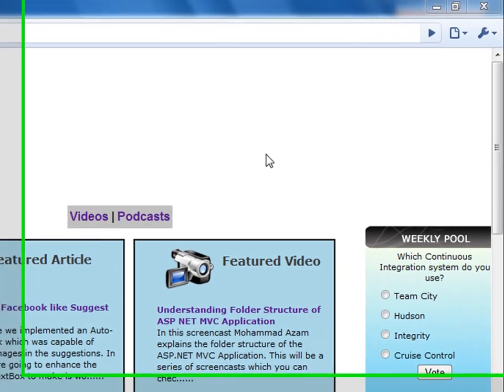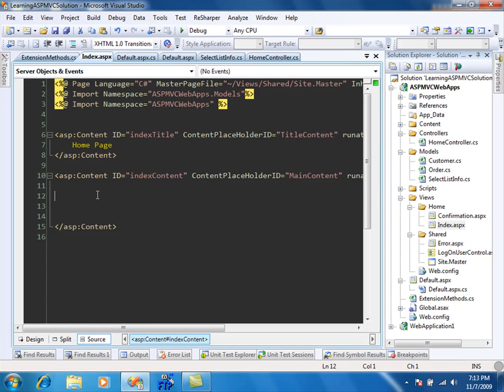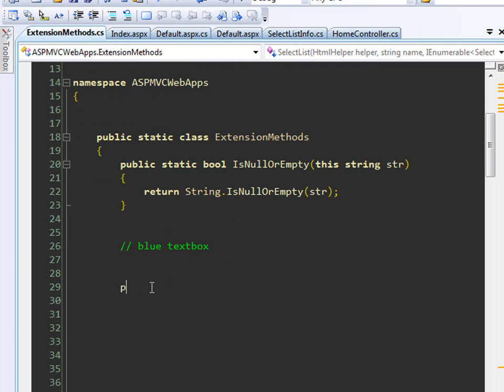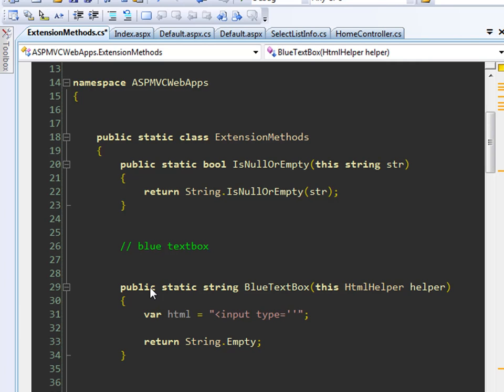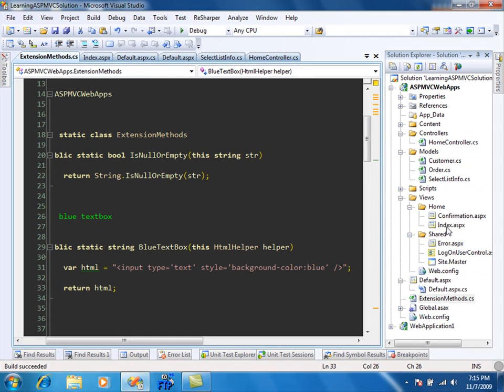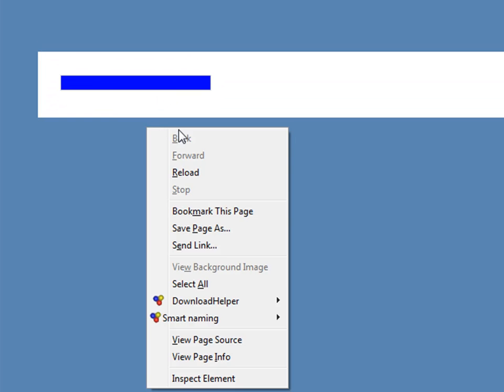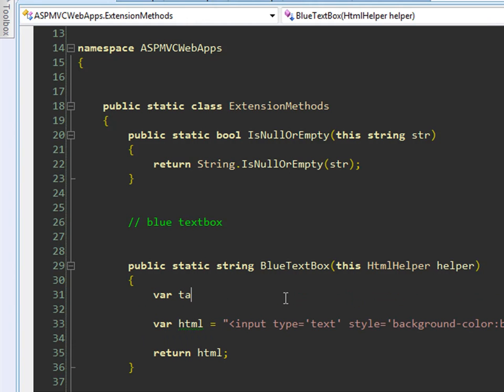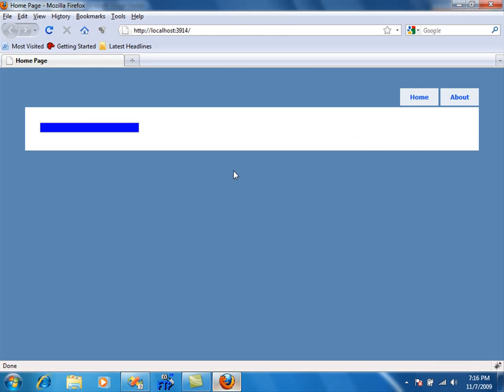Creating ASP MVC HTML Helper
In this screencast Mohammad Azam will demonstrate how to create a simple ASP.NET MVC HTML Helper control using Extension Methods.